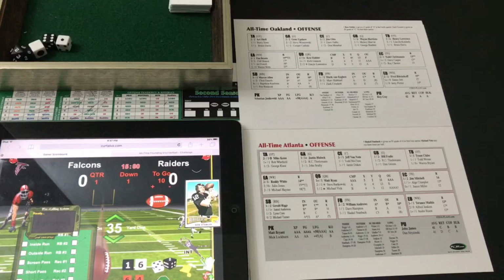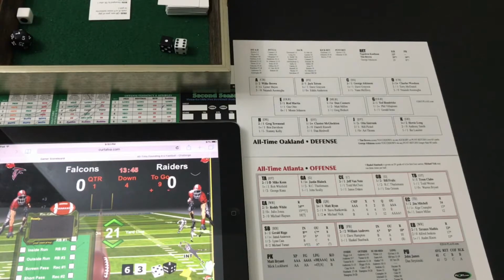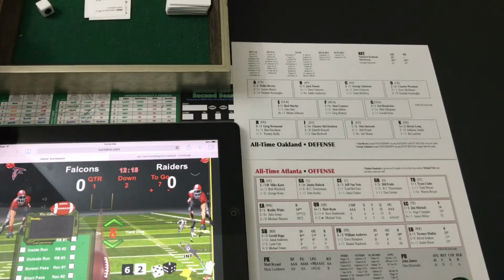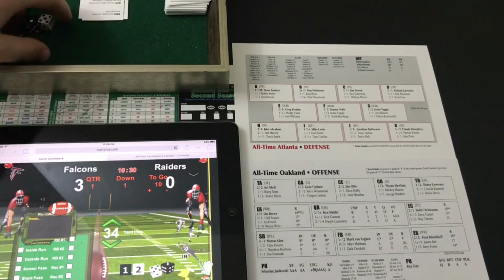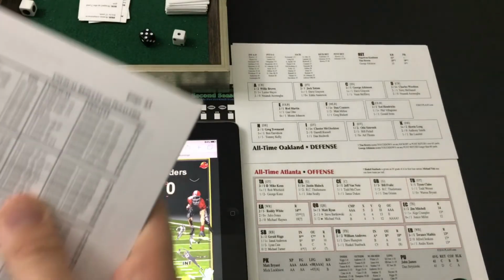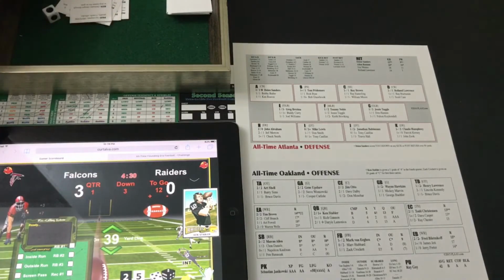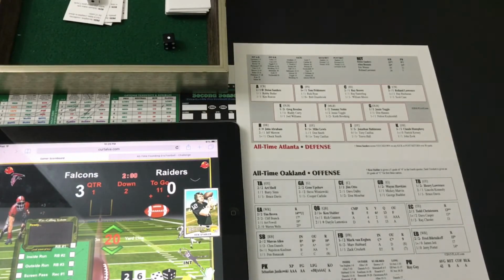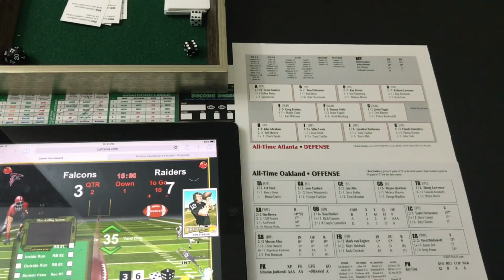QUARTER 1 - OAKLAND RAIDERS V ATLANTA FALCONS - SECOND SEASON FOOTBALL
Starting the first of the last two round one games with the Oakland Raiders v the Atlanta Falcons! Mike Vick takes aim at the Raiders with this playthrough, while Marcus Allen gives us a taste as to why he is one of the greatest players of all-time! Lets find out how the greats play in the bleachers!

Plaay.com has this game and more!